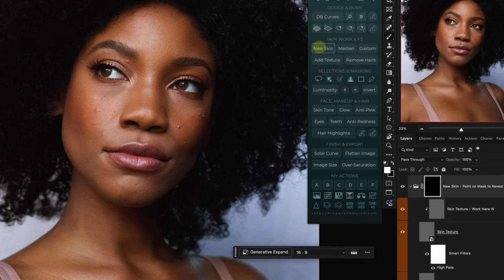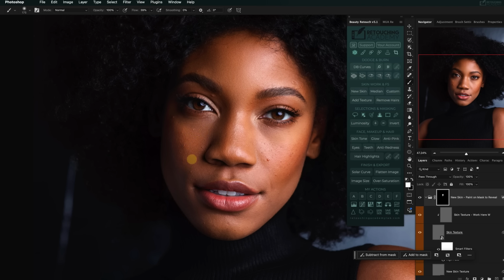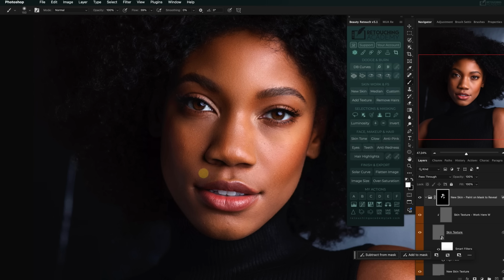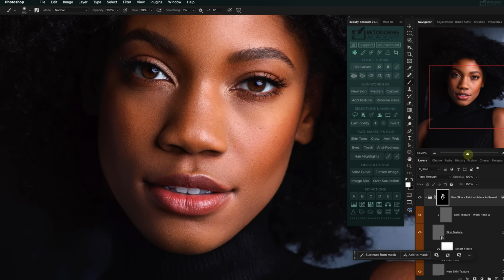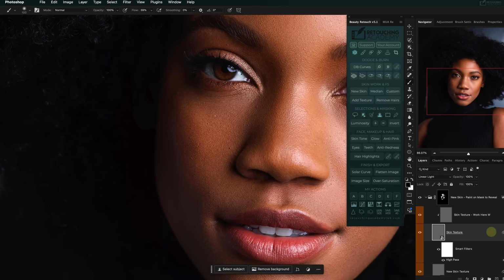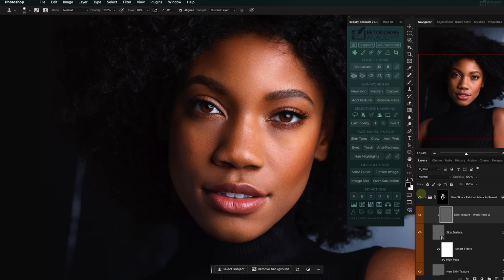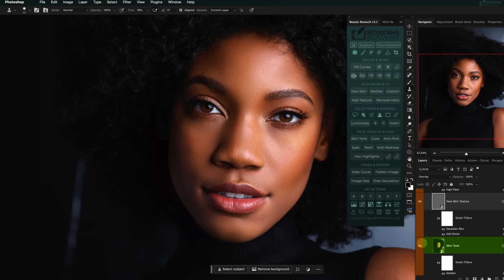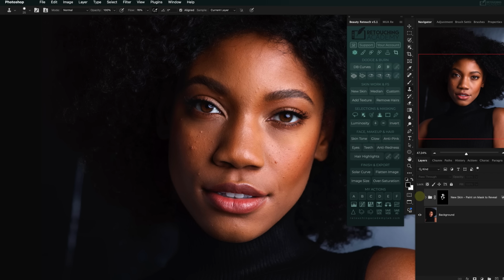New! ⚡️ How to Retouch Skin Super Fast with Beauty Retouch panel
The New Skin script allows you to get all skin retouching done in just a couple of minutes! It’s easy and fully customizable, so your results are always under your control.

- - - Professional Beauty Retouching:

♦️ NEW! Beauty Retouch v5 Panel for fast, professional retouching